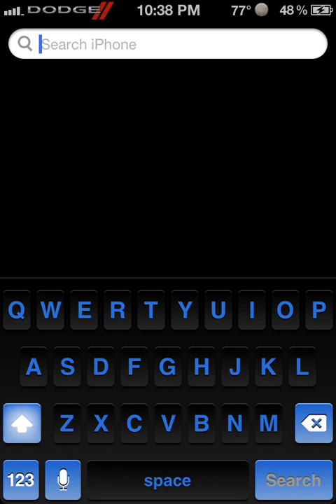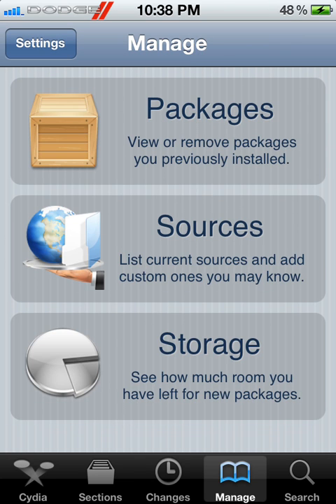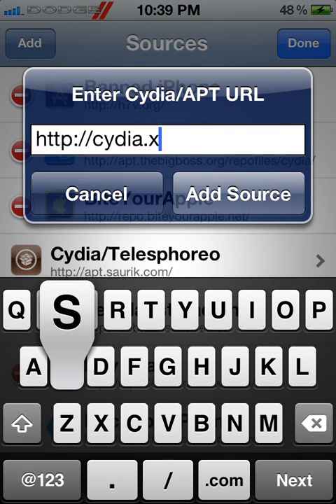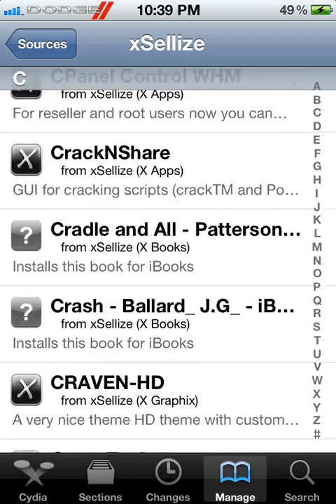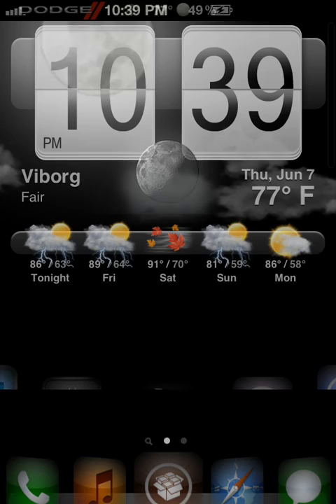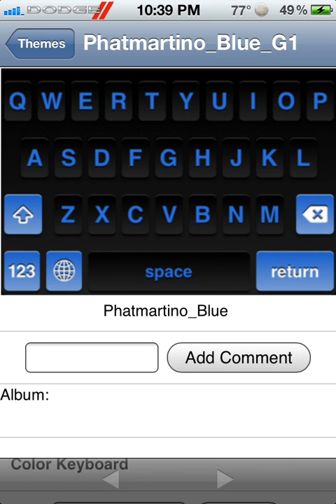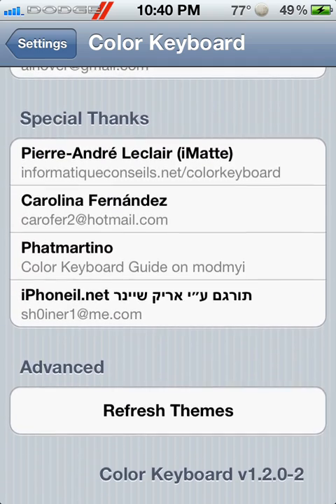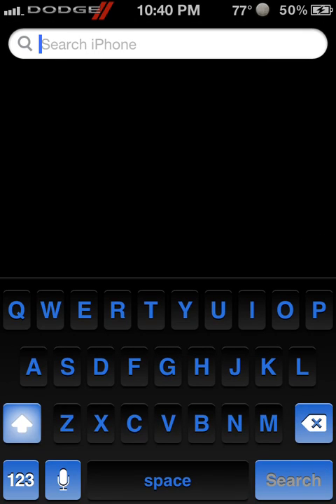How to get a color keyboard for FREE on iPhone or iPod touch iOS 5.1.1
This is my video on how to get color keyboards on your idevice. Thanks! :)